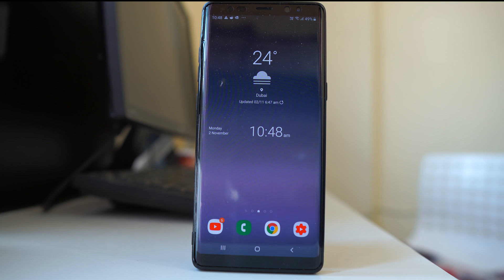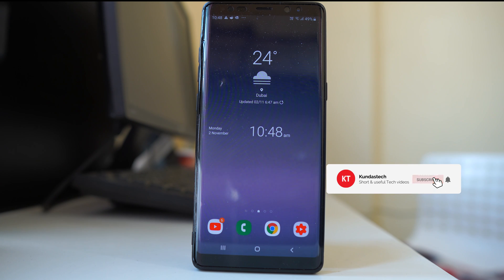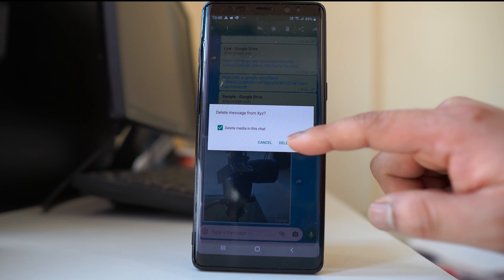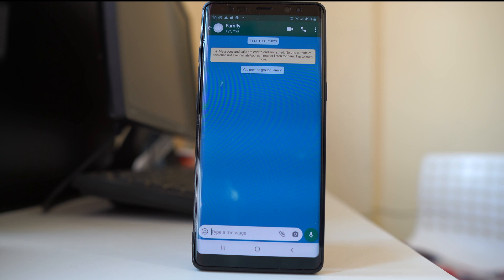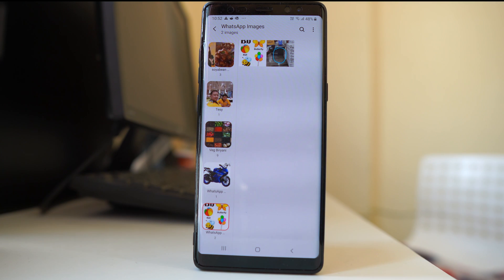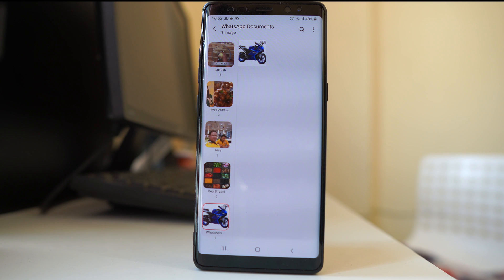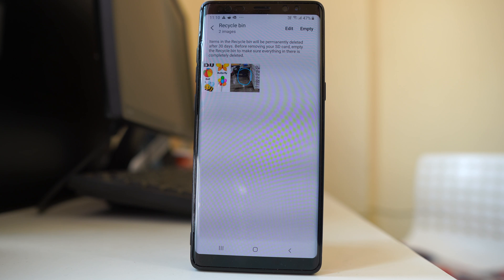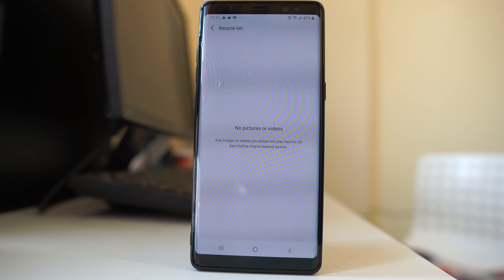How to delete WhatsApp photos permanently from Android (Step by Step full process)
In this video today we will see how to permanently delete photos from WhatsApp app. We will see step by step process. Also we will see how to restore the photos before you delete it permanently.

This video also answers some of the queries below:
How to delete whatsapp photos permanently
How to delete whatsapp photos from gallery
How to delete whatsapp from a group
How to restore deleted photos from whatsapp
If you delete a picture from whatsapp will it get deleted from the gallery

How to delete a photo

1. Now suppose these are the photos you want to delete from your WhatsApp then tap on the photo and then select tap on delete.
2. Then select “Delete For me”.
3. The photo will be deleted from WhatsApp chat.

How to delete a photo from a group

But how about a photo from a group if someone sends.
1. Then tap on the photo to select.
2. Tap on delete.
3. Then you have the option to either Delete for me or you have the option to delete for everyone.
4. If you want to delete for you only then select “Delete for me” or else completely delete for everyone in a group then select “Delete for everyone”.

Now the photos that you delete from WhatsApp chat is not completely deleted from the device. It will be still in the gallery.

1. Open Gallery app.
2. Scroll down and look for WhatsApp images.
3. Here you will find the image that you have just deleted from WhatsApp.
4. Open the folder.
5. Now from here also you have to delete the images.
6. So, tap and hold the image which you want to delete.
7. If you want to delete multiple images select those which you want to delete.
8. Now tap on the delete icon and the image is deleted from the WhatsApp image folder.
But still it is not yet completed. The images you have deleted from the folder moves to the recycle bin.

How to restore deleted images from the whatspp

So, you have the last option to restore the deleted photos from whatsapp app.
1. Go back to the photo gallery.
2. Tap on the three dotted icon.
3. Select “Recycle”.
4. Now if you want to restore the image, just select the image and then select “Restore”.
5. But if you want to completely remove the image then select “Delete”.

So, this is how you can permanently delete images from WhatsApp.